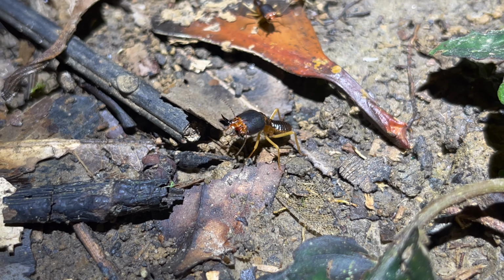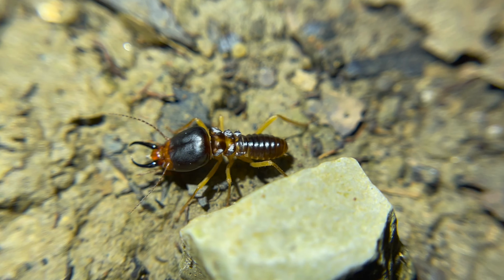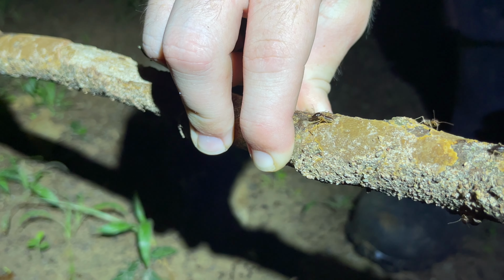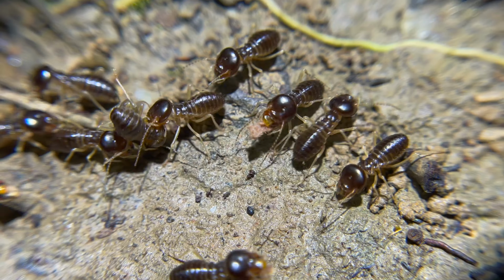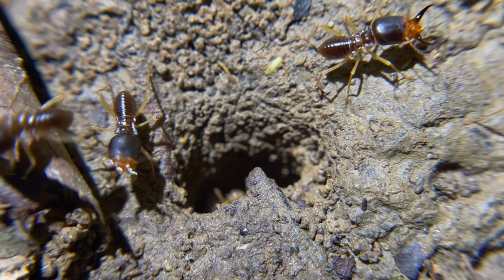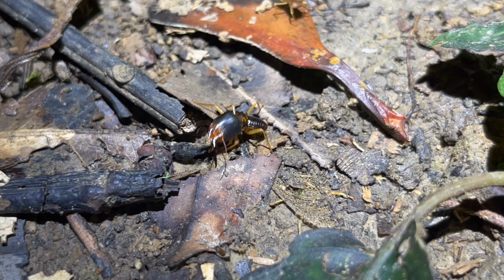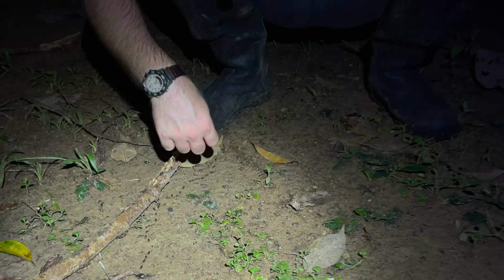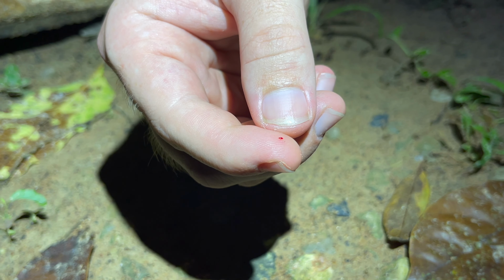LARGEST TERMITE BITE?? Macrotermes carbonarius!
WOW! Are these not the biggest and most interesting termites you've ever seen in your life? These gigantic termites are a common sight in lowland jungles all over Southeast Asia. They forage during the more mild parts of the day and night for organic material they can bring back to the nest to feed a fungus that they culture. Of course the colonies are protected with huge workers who possess sharp and powerful mandibles as you can see here in the video! Have you ever heard of these termites?